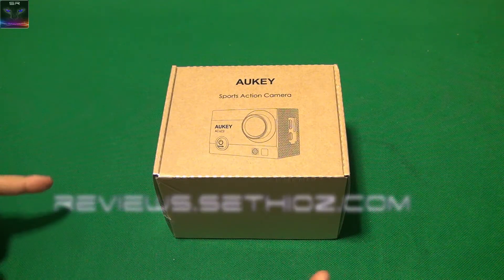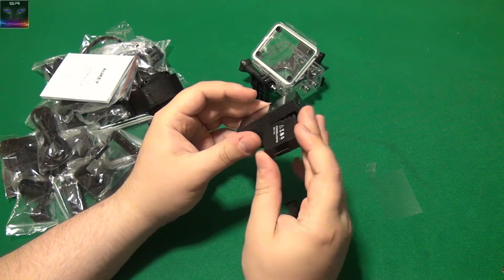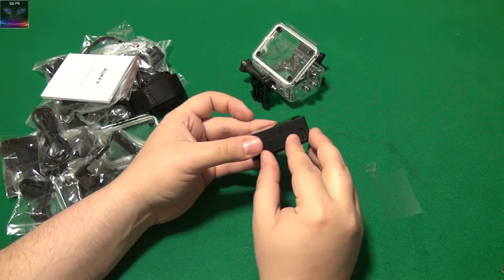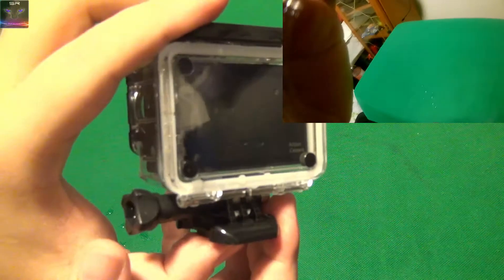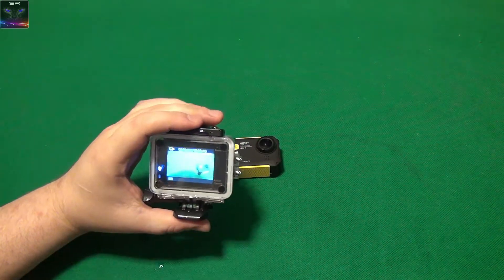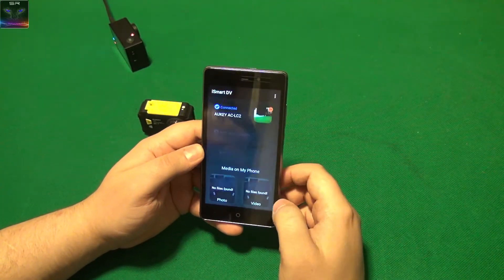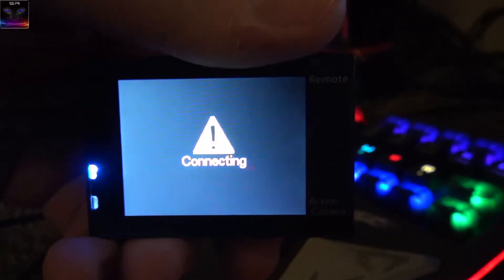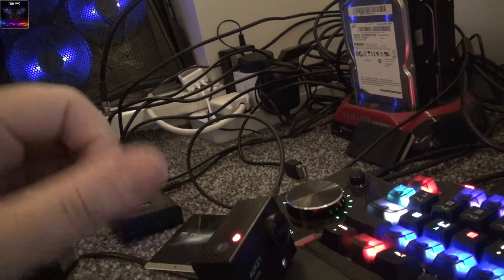Aukey - 4k (3840x2160 UHD) Sports Action Camera - REVIEW & TESTING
Review of Aukey's sports action camera, capable of recording in 4k 25fps (3840x2160). It's 6 times cheaper than GoPro, yet it has all the cool functions.